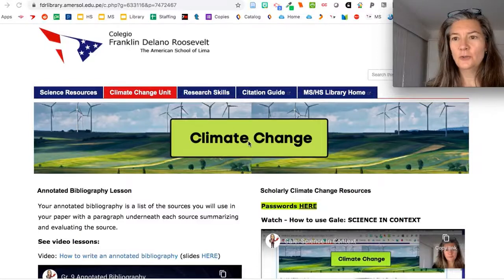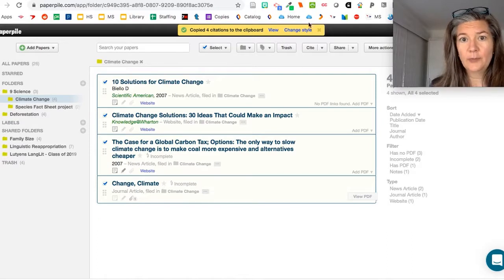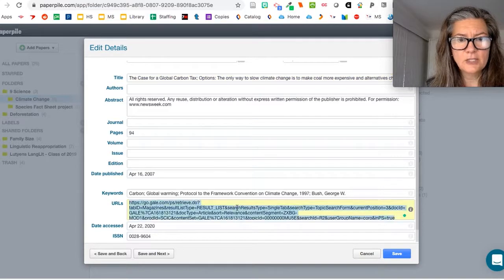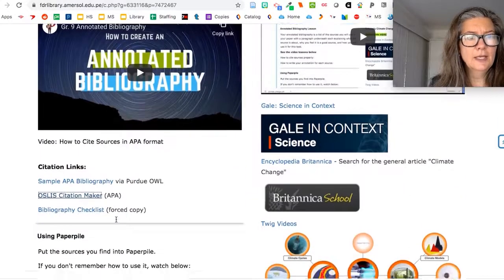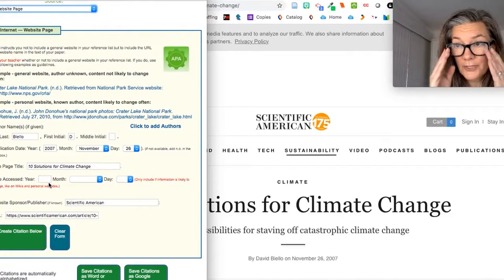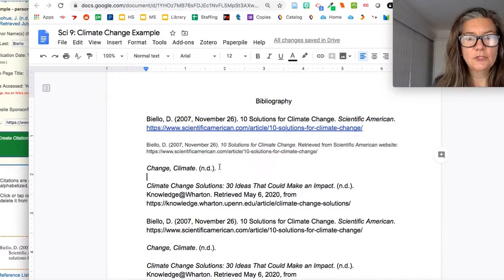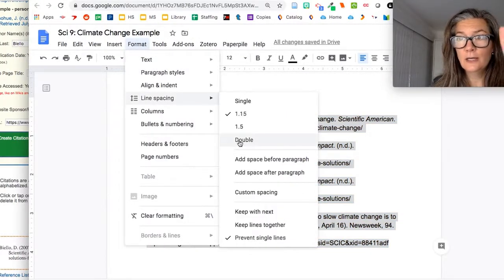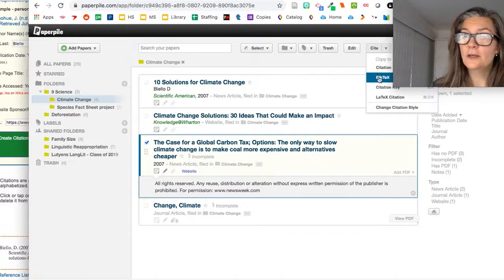APA Citatons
Create a perfect APA bibliography